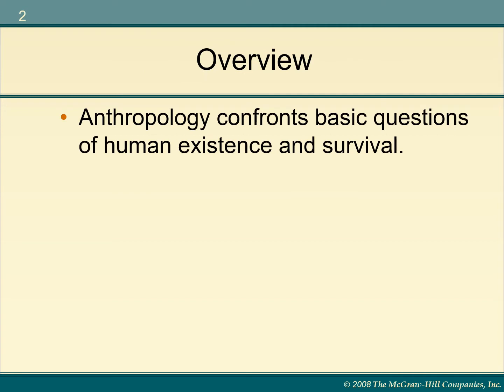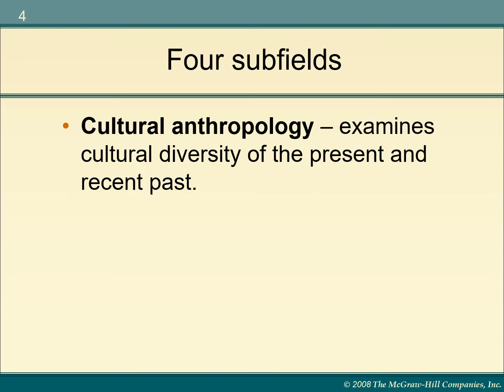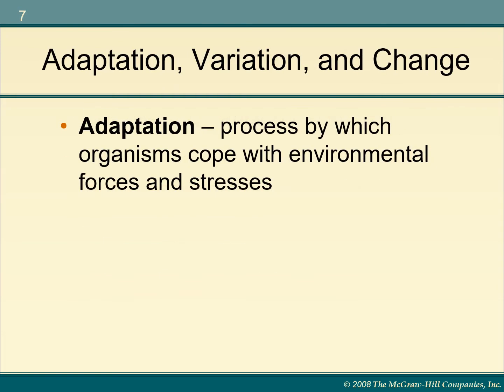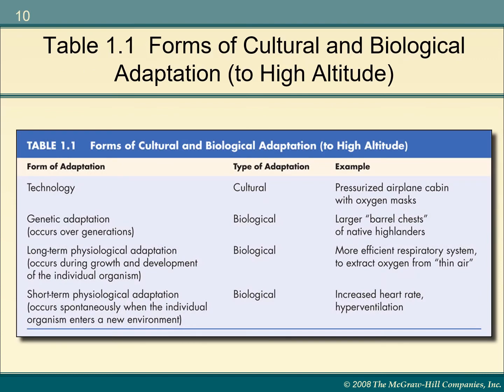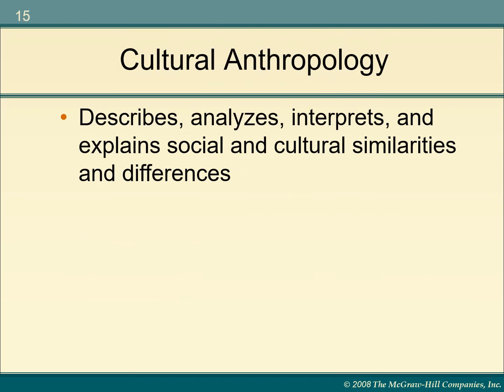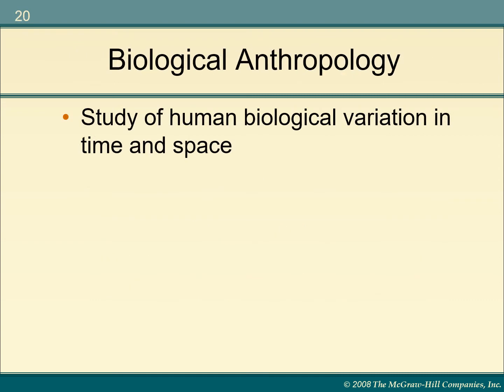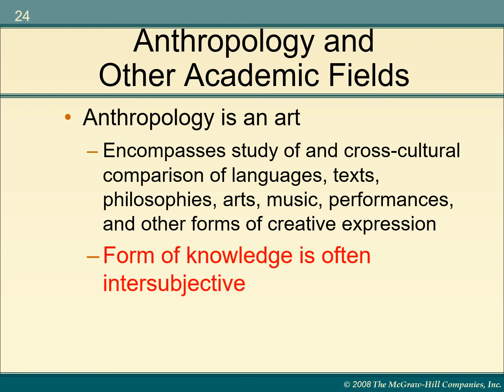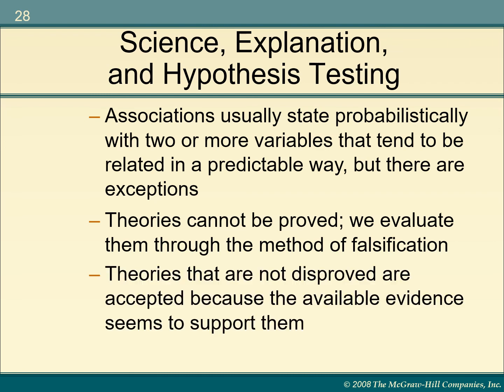What is Anthropology?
This video helps answer the question, what is Anthropology? We discuss the subfields of anthropology and other research in the field.